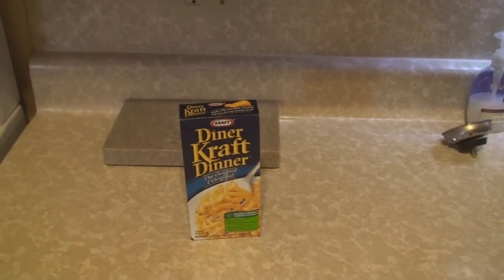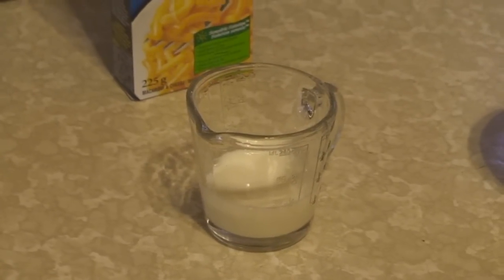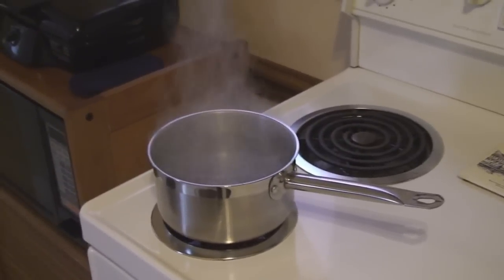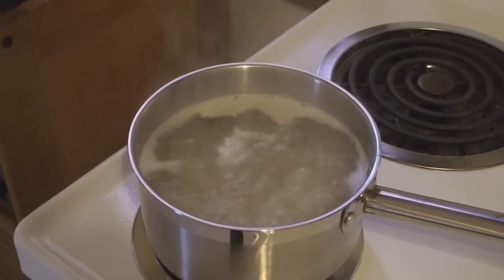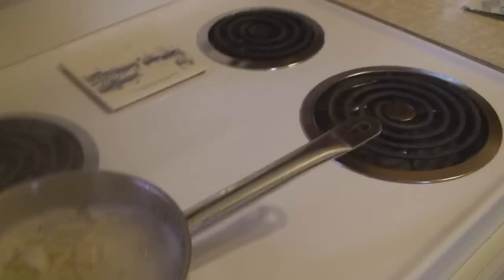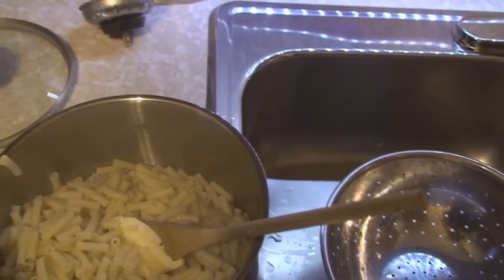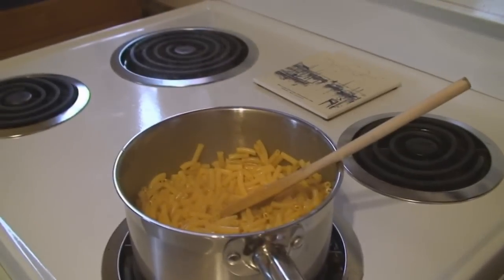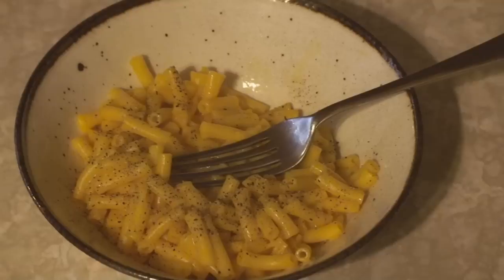Making some good ol Kraft Dinner Hee Haw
KD
Kraft Dinner
Gotta love it
Yummy
My first Upload I wanted it to be a classic